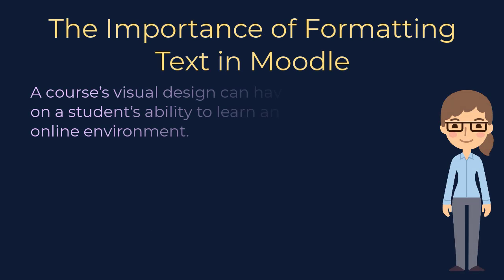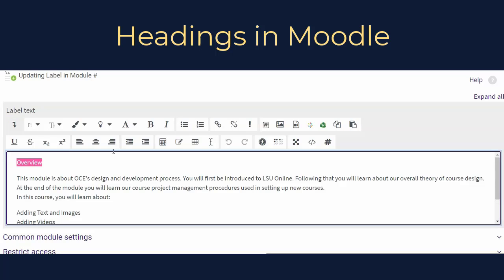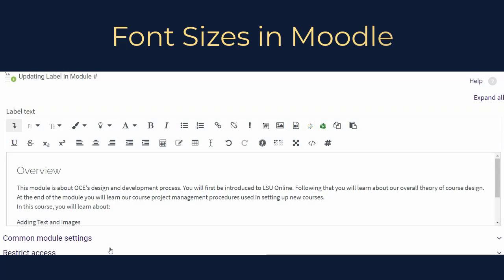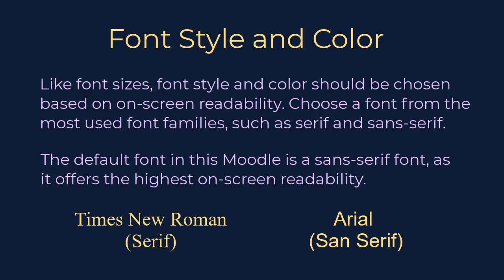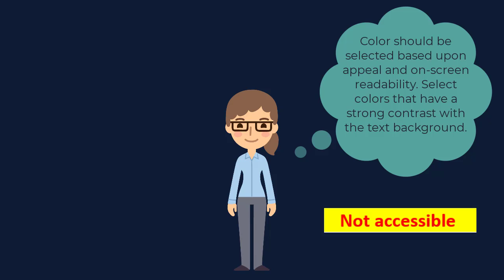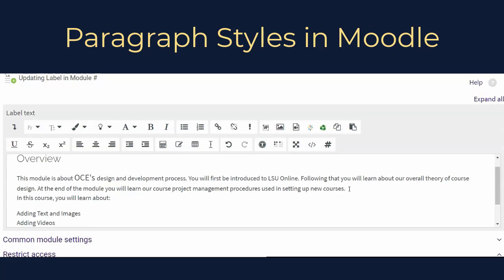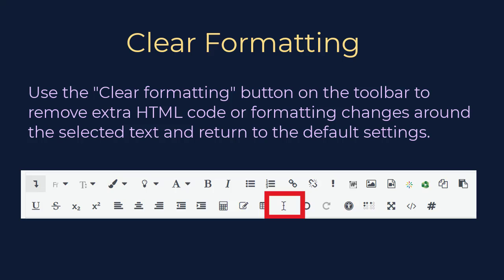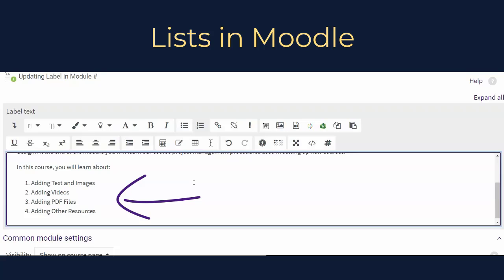Best Practices for Formatting Text in Moodle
The appearance of your course can have a major impact on a student’s ability to learn and succeed in an online environment. A course that is well-designed is inclusive and user-friendly and can contribute to increased student engagement and retention of information, as well as provide a learning environment that is accessible for all learners. In this video, we will cover best practices for adding and formatting text in Moodle.